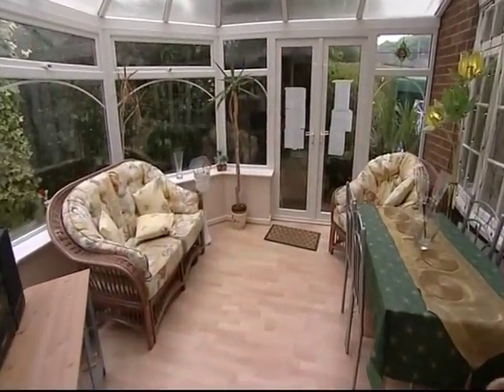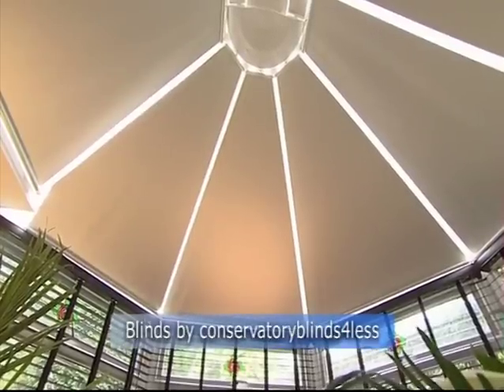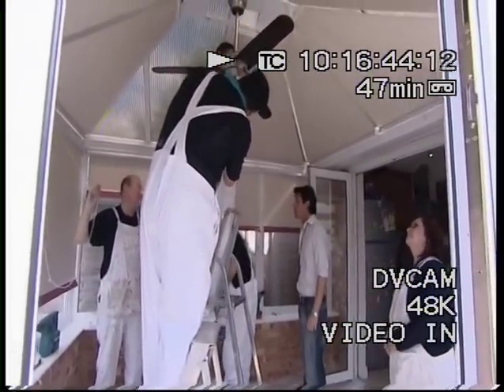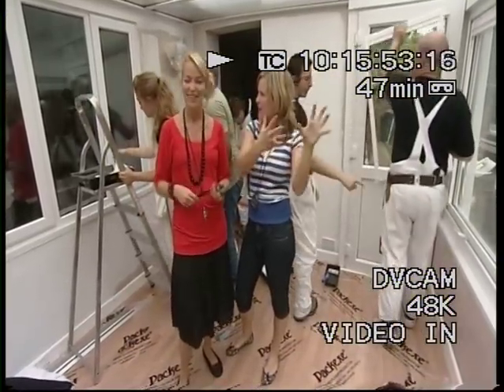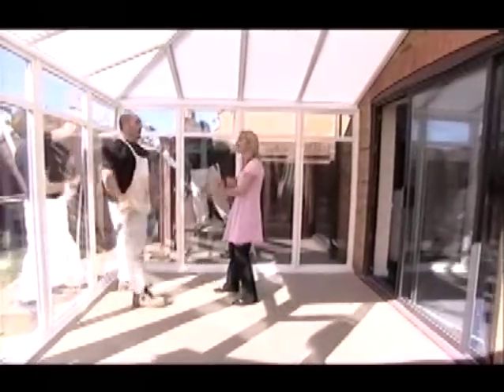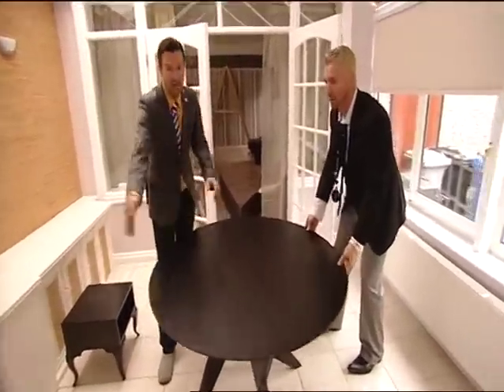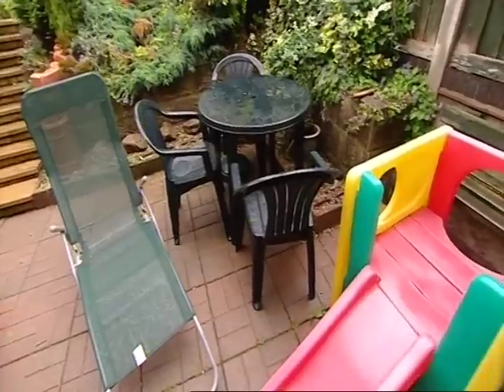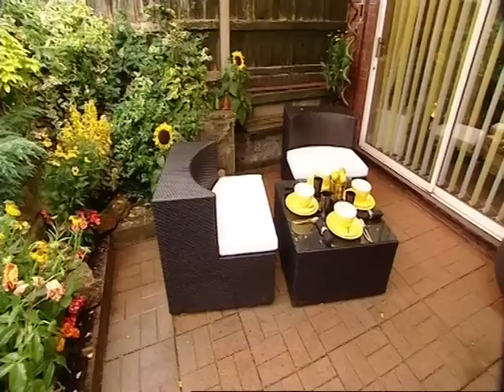Conservatory Blinds 4 Less on 60 Minute Makeover